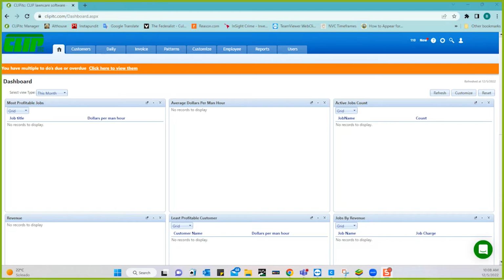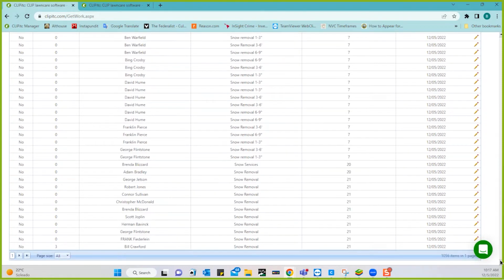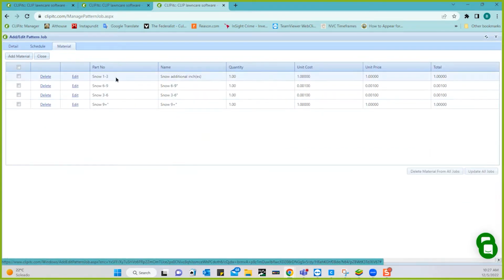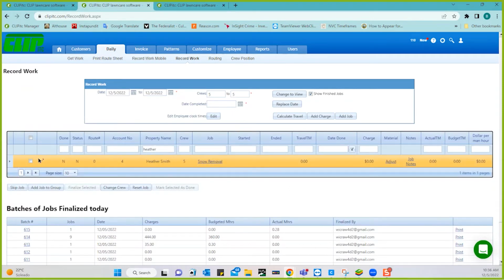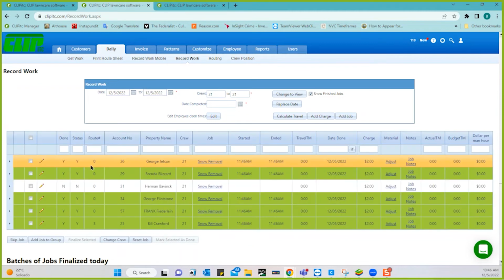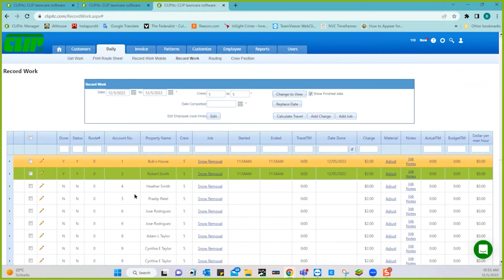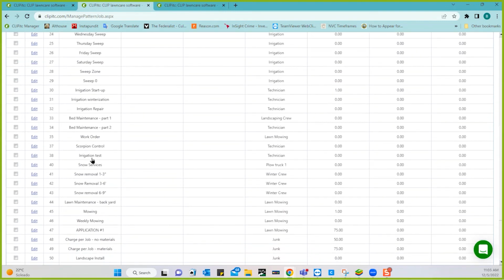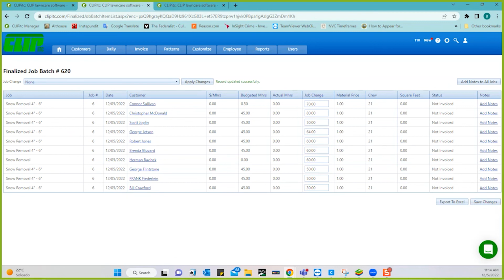Snow Management Class- 12.05.2022